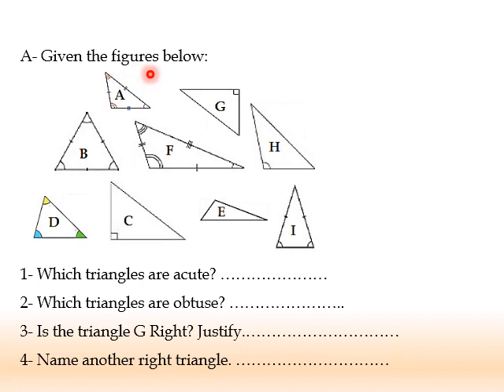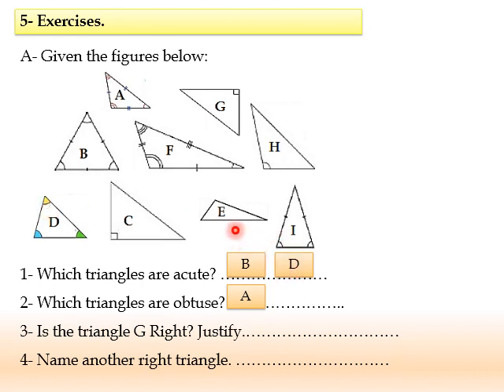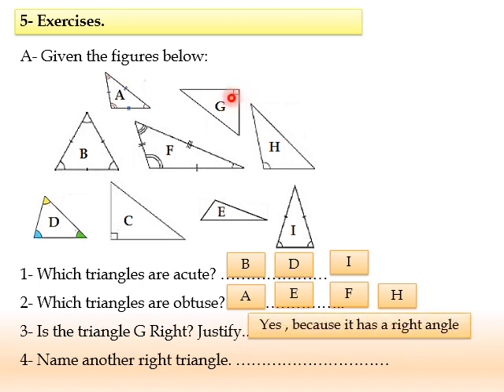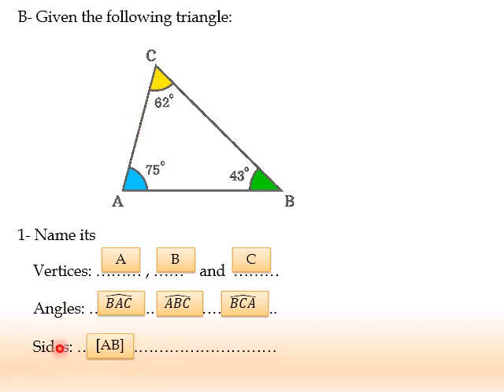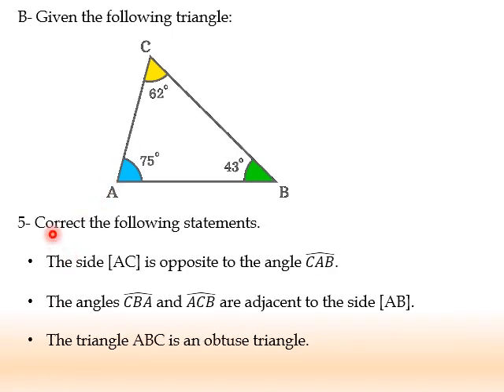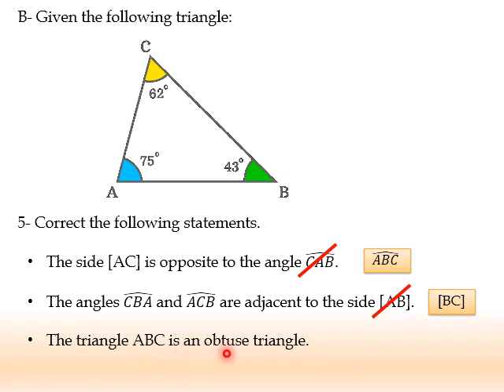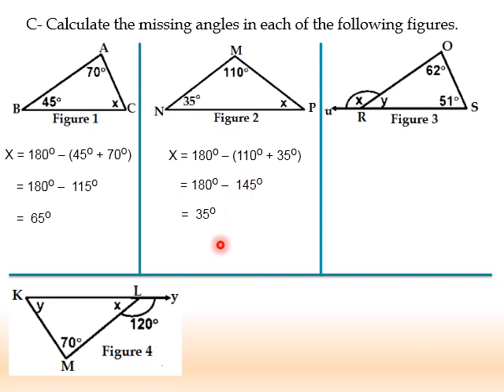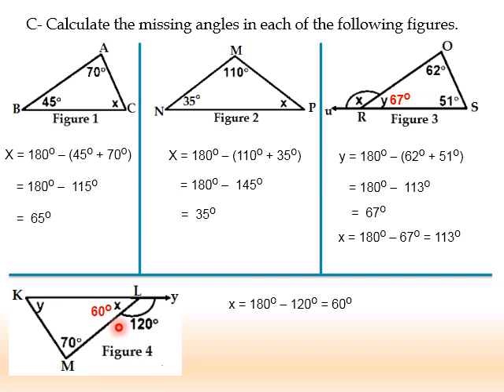g6,7 triangles part 1 correction